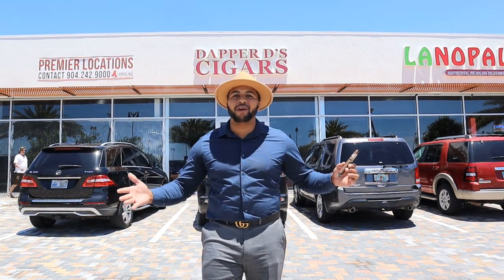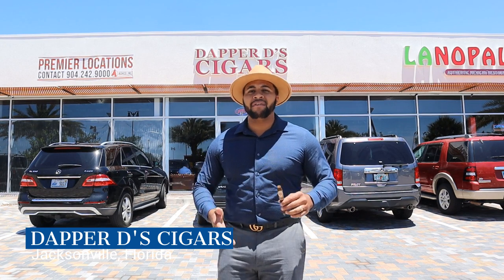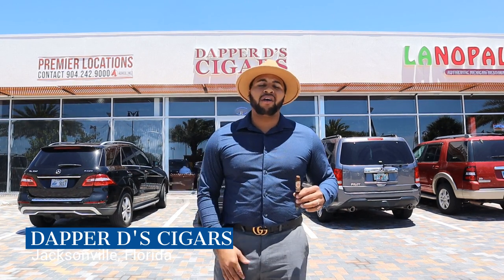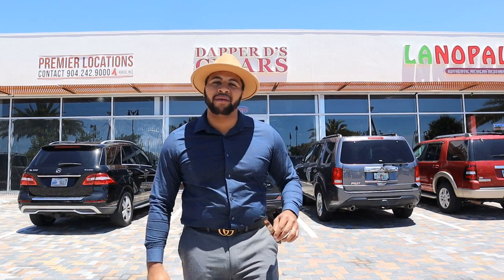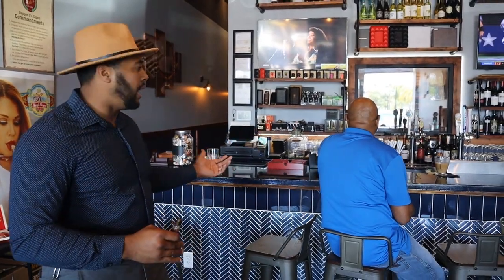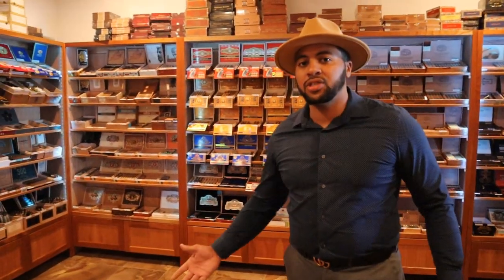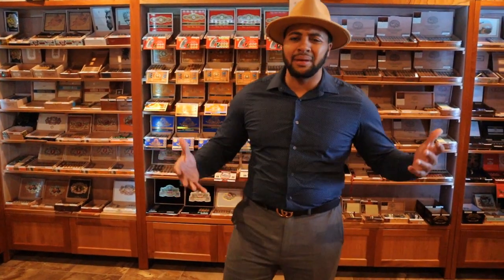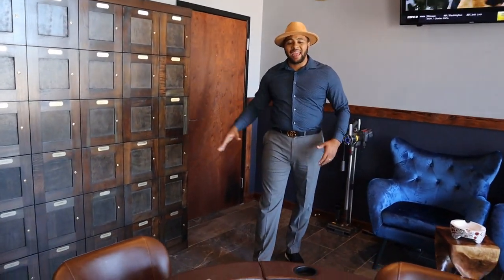DAPPER D'S CIGARS, 725 Skymarks Dr. Ste. 3, Jacksonville, FL 32218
Jack shows us around this upscale gem in Northern Jacksonville!